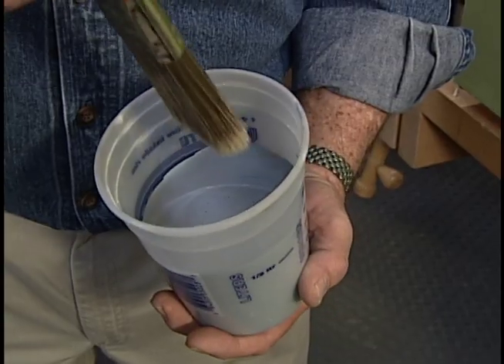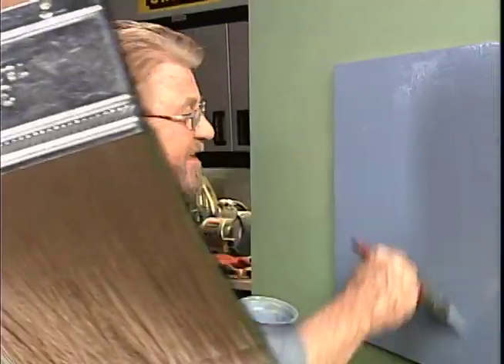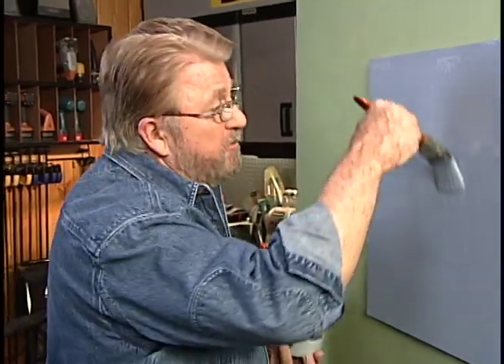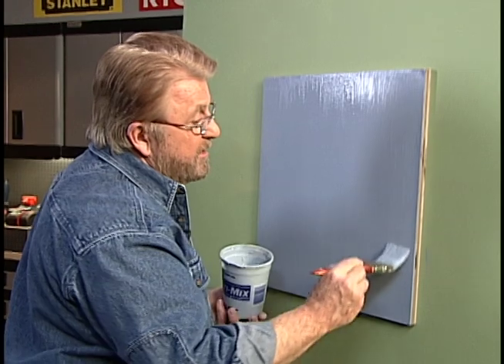How to Load a Paint Brush and Strike Off